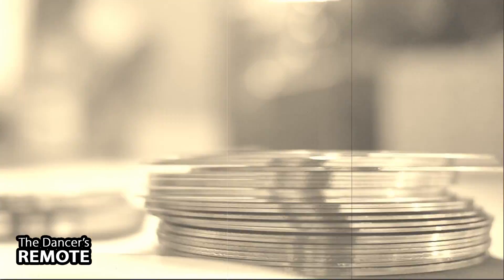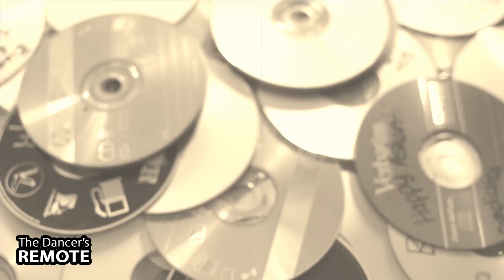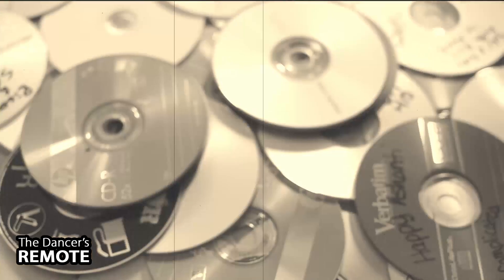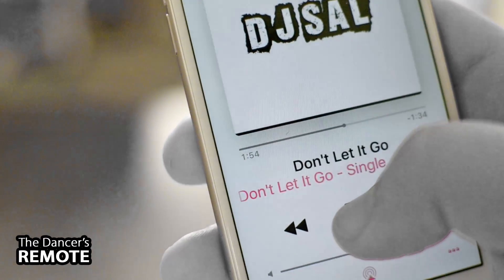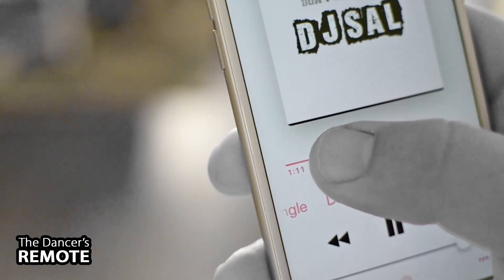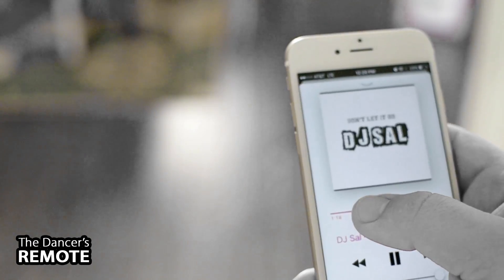The Dancer's Remote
The Dancers Remote is an iOS app designed for dance teachers and cheer coaches.  Unique features include: cue points, looping, user friendly buttons, dedicated library, speed control.